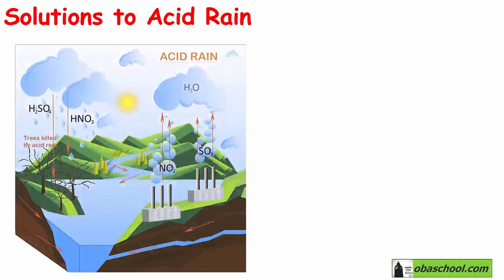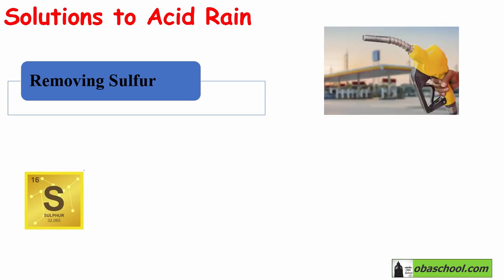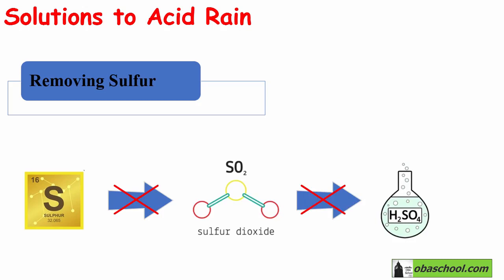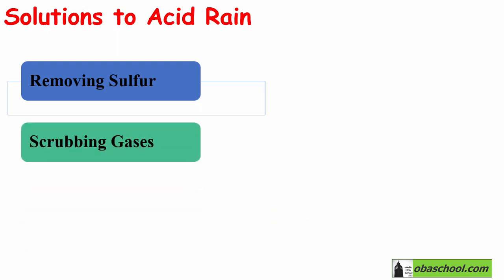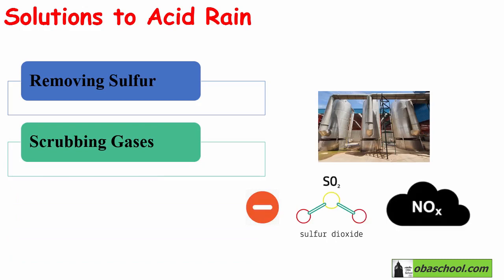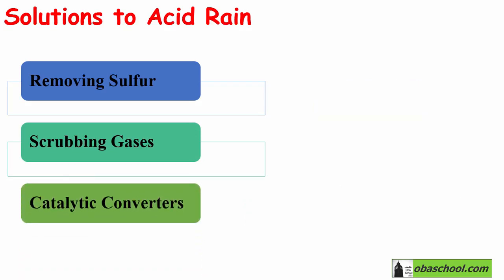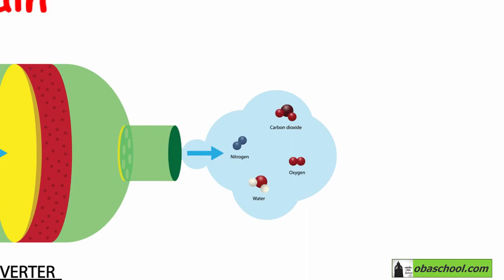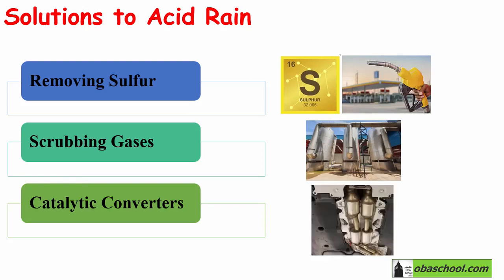The Earth’s Atmosphere – 1.28 Atmospheric Pollutants – Solutions to Acid Rain